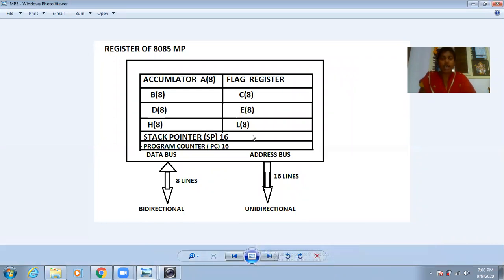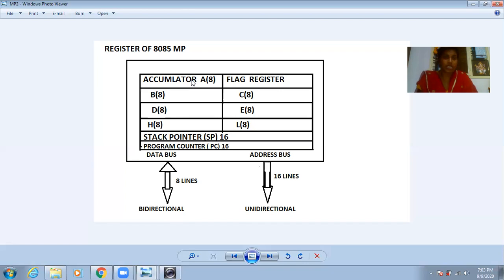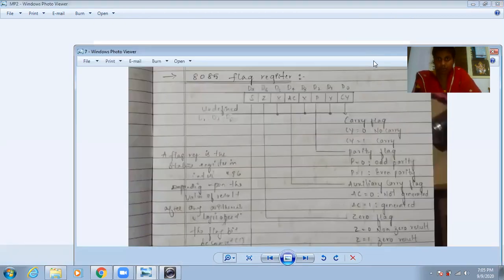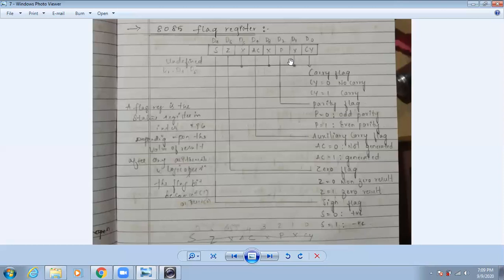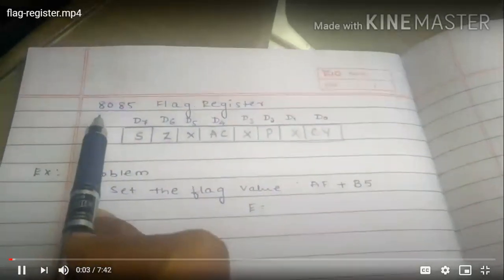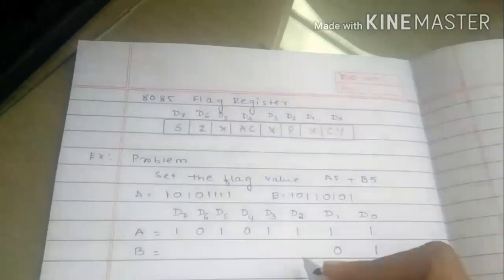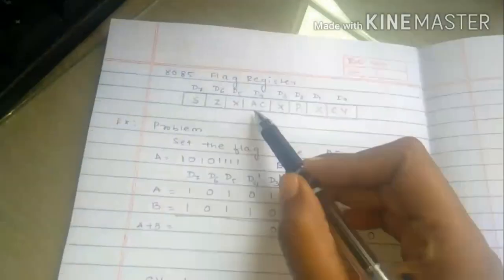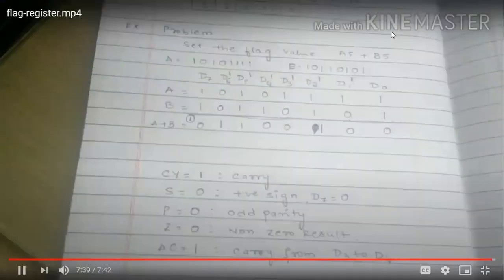UNIT1: MP Architecture and its Operation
Register of 8085 MP
8085 Flag Register